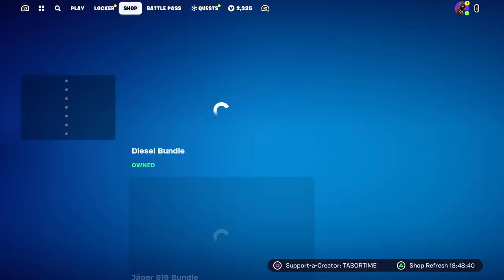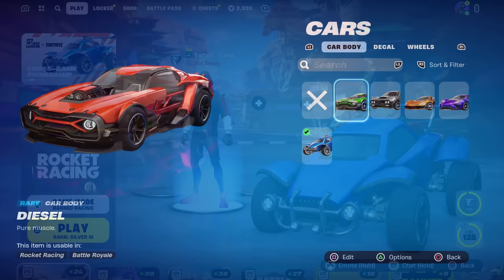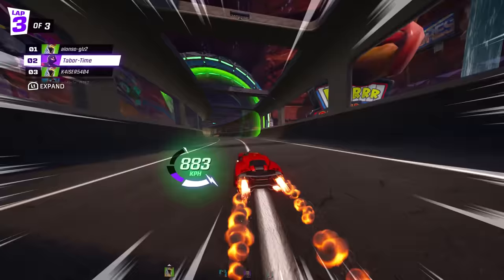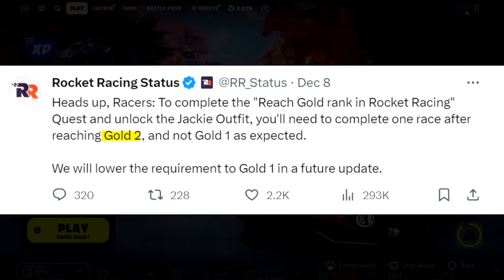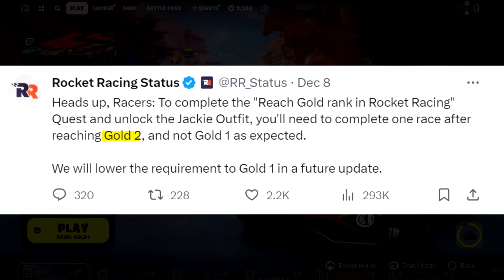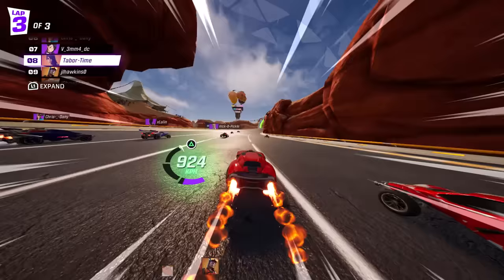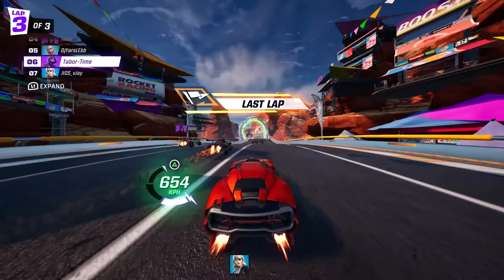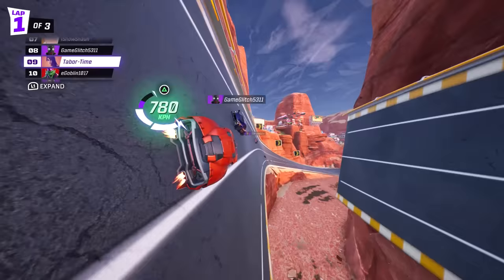How To ACTUALLY Unlock The FREE Jackie Skin In RANKED ROCKET RACING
Having issues getting the Jackie skin?  Here's why.

VIDEO CREDITS
★Thumbnails Created By:
MsMarvel311